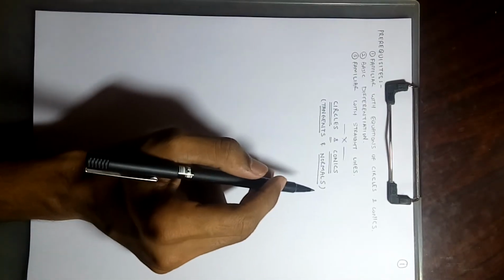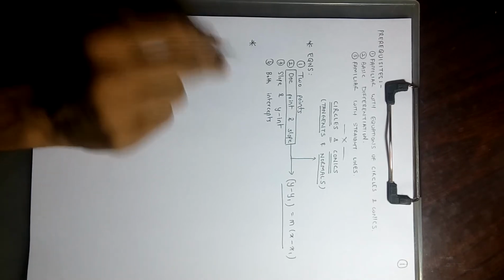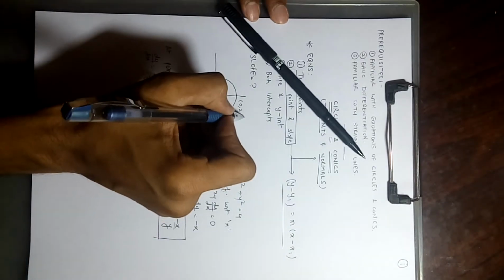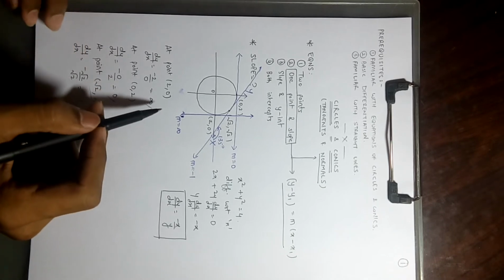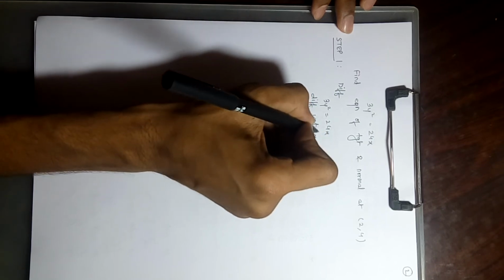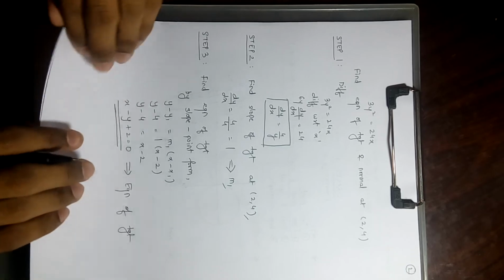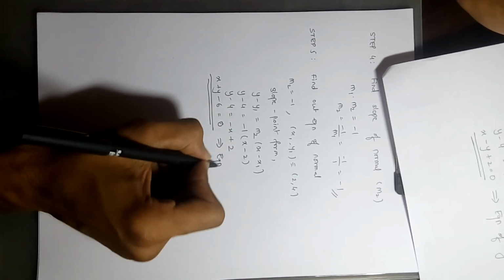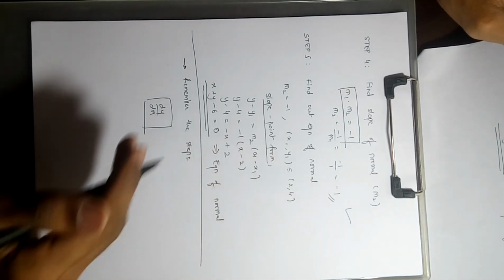Circles & conics (tangents & normals)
This here is a video of me explaining a simple technique for finding out equations of tangents and normals to any given curve. Most useful for HSC students.